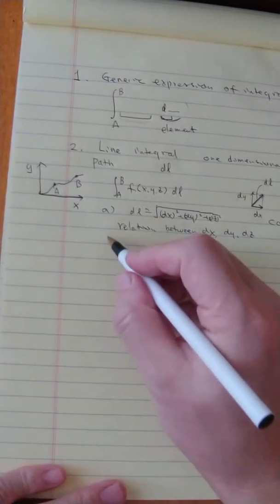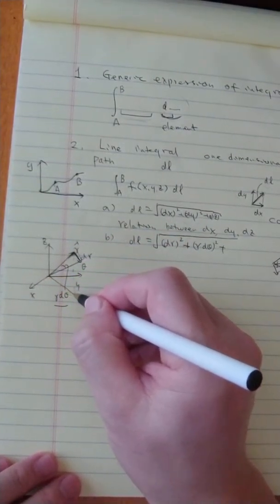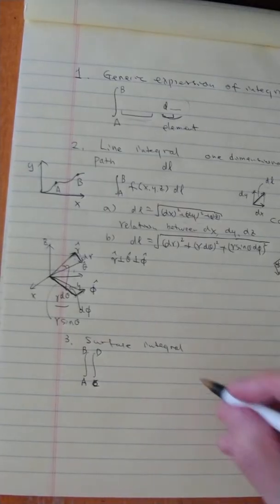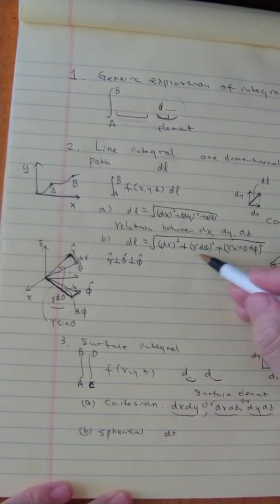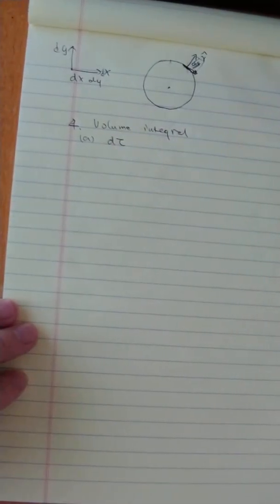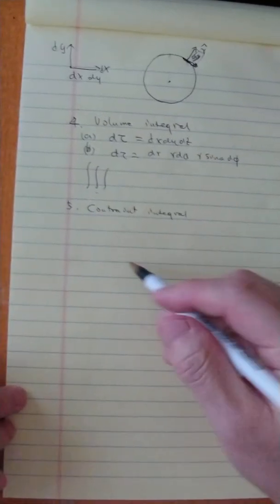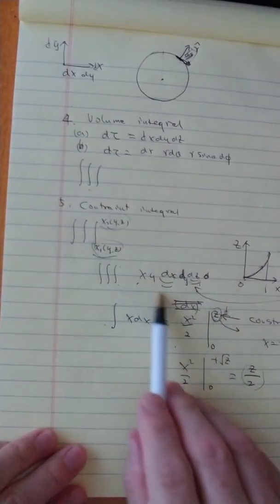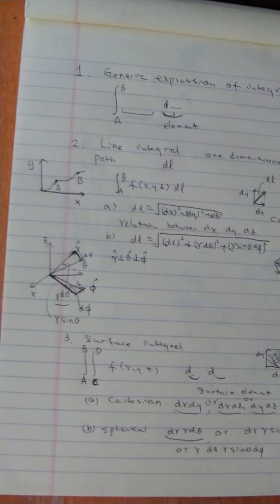This is an introduction of integral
This is math physics on integrals.